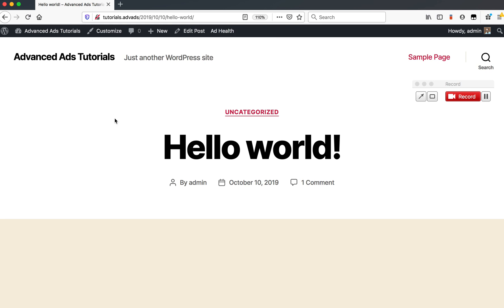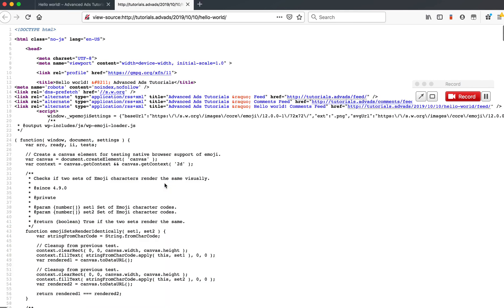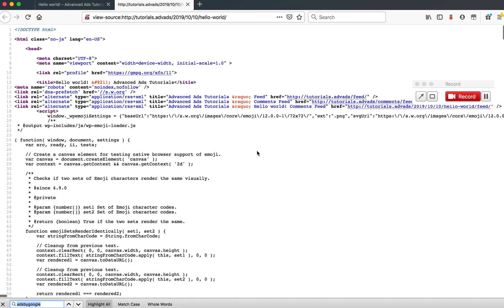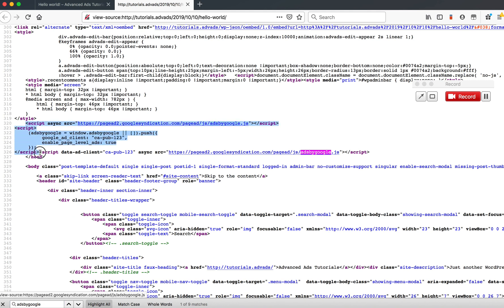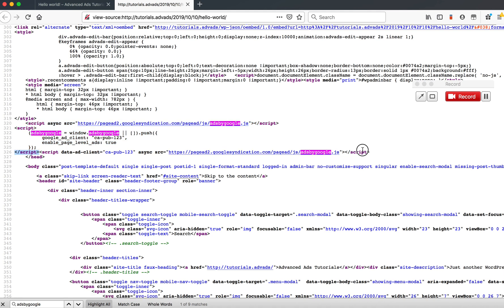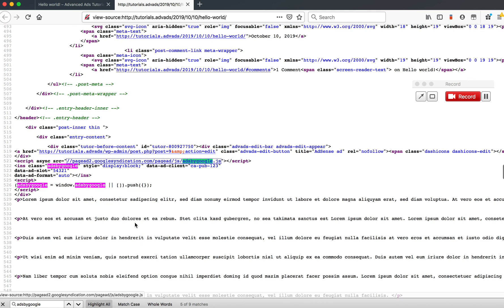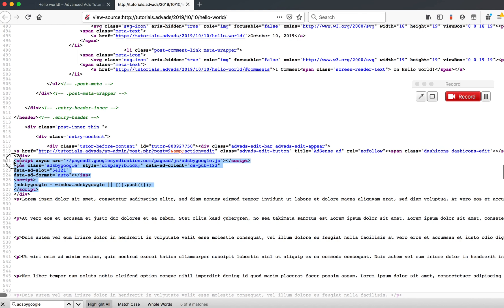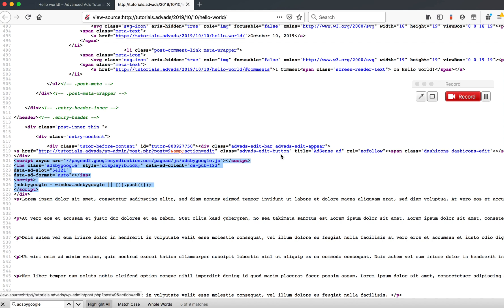How to find the AdSense Auto Ads code on a website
This video shows how to identify AdSense Auto Ads in the source code of your website.

About Advanced Ads:

Advanced Ads is the powerful, simple and lightweight solution to manage ads in WordPress. Get to know more about the plugins by Advanced Ads